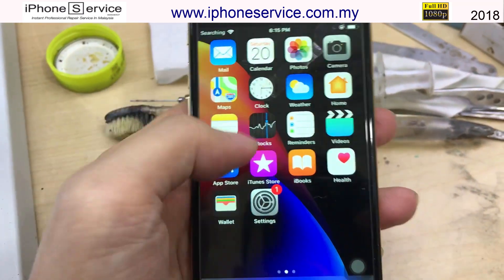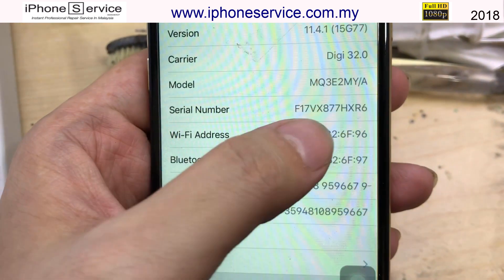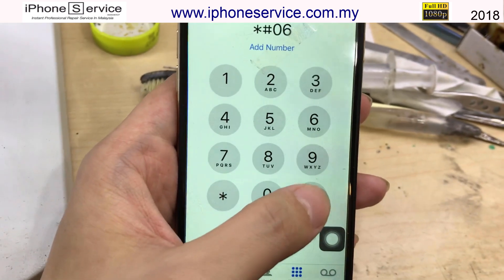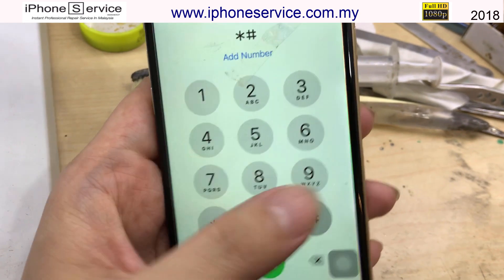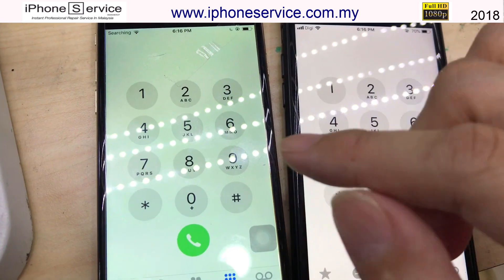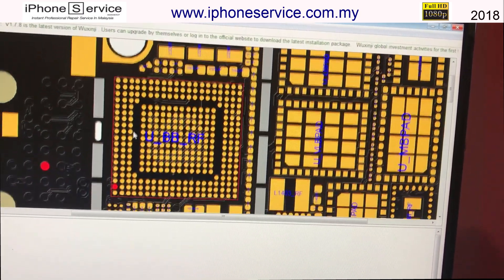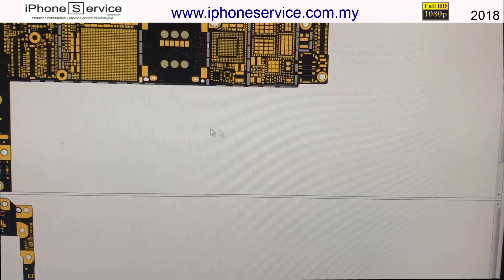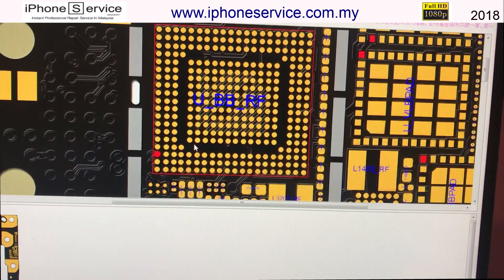iPhone 6 No Service / Searching Repair @ Malaysia 2018 iPhone Service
One of common disease from iPhone 6 and 6 Plus - Baseband IC Disease. We have a video about this issue in 2016, and until now we still repairing a lot of this.
Here we upload a new speed up video version of "How to repair baseband disease of iPhone 6 / 6 Plus)

Baseband Disease Symptoms in iOS 12:
- No Service (No Sim card inside)
- Searching (No Sim card inside)
- Setting - General -  About - Modem Firmware is blank
- Unable to activate (After restore)

Note: Not every Baseband problem is under Baseband disease. This repair is not related for water damaged caused. This usually happen on those heavy dropped iPhone or abused device.

Note2: Temp is for ref only. Same model of machine doesn't mean use same temp. Environment temp, and how far you point the blower need make into calculation.